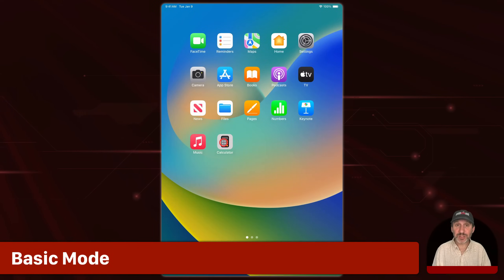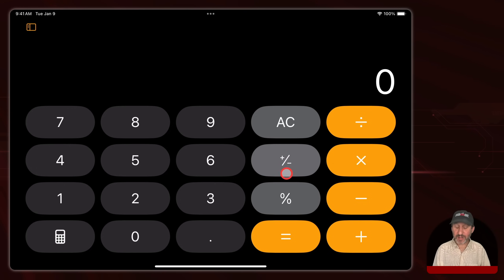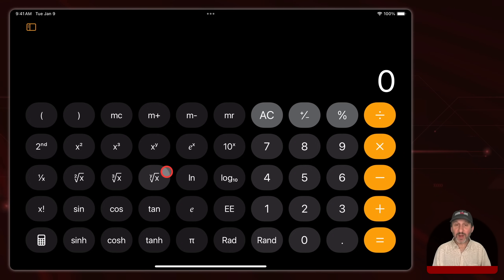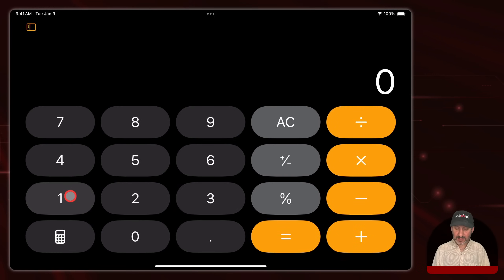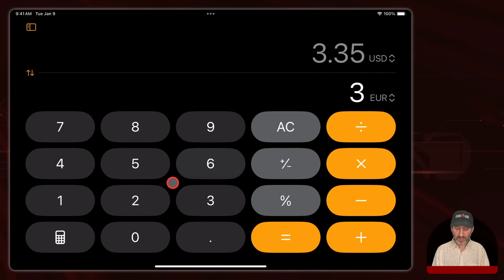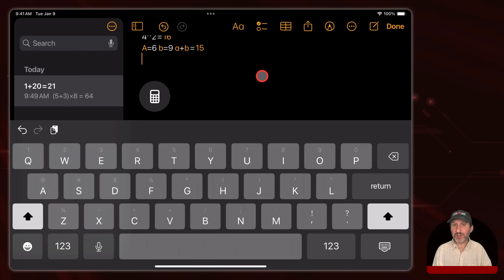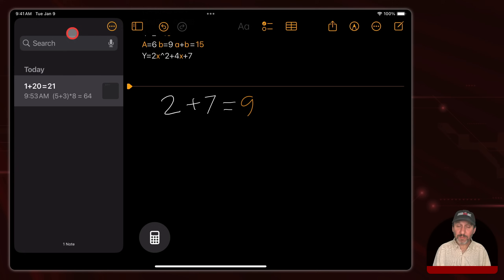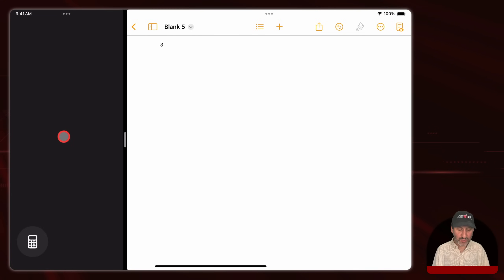Using the iPad Calculator App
The new iPad Calculator app brings a native calculator to the iPad in iOS 18. But it does a lot more than just basic calculations. There is a scientific calculator mode, Math Notes, a history of past calculations and much more.

00:00 Intro
00:23 Basic Mode
03:32 Calculations History
04:12 Scientific Calculator Mode
06:22 Using Parentheses
07:39 Unit and Currency Conversions
09:45 Math Notes
14:11 Multitasking With the Calculator App